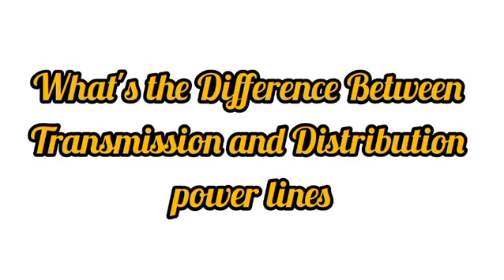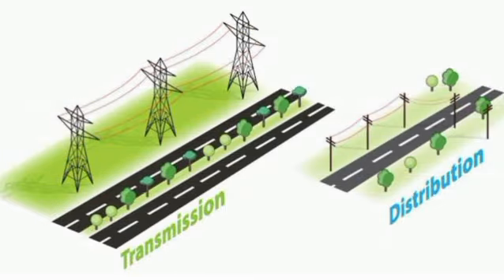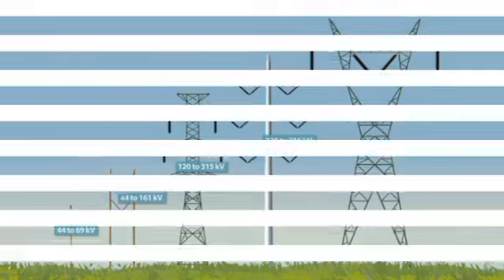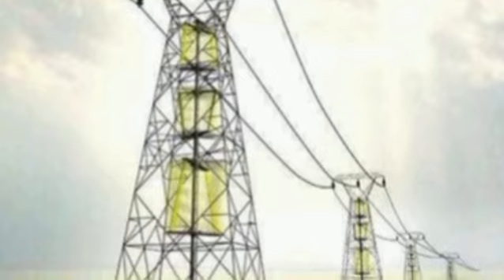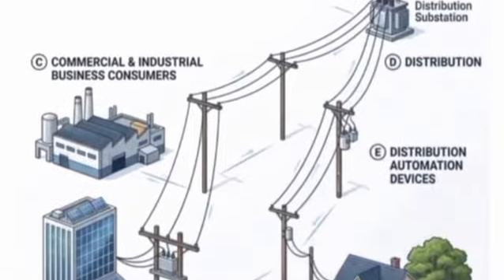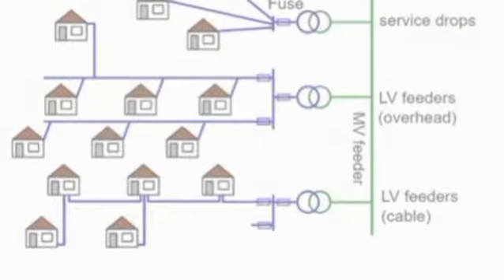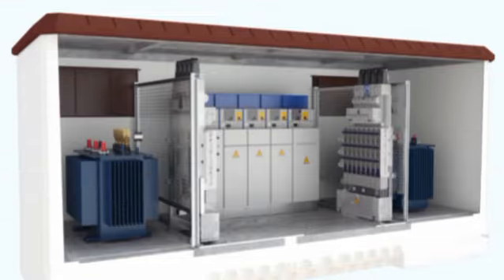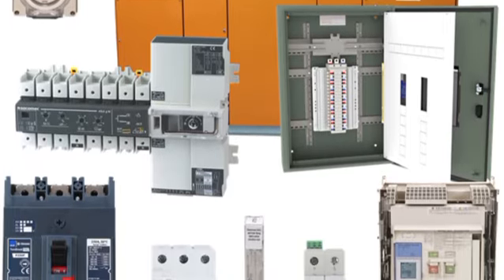Transmission and Distribution Power Lines: